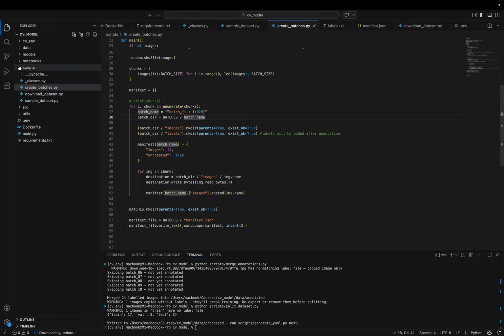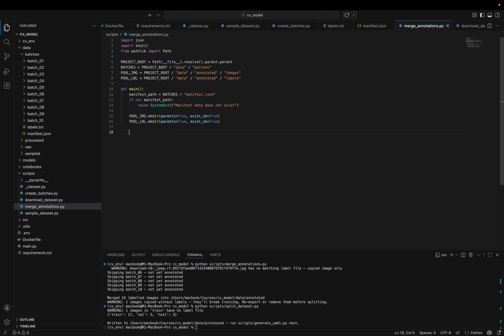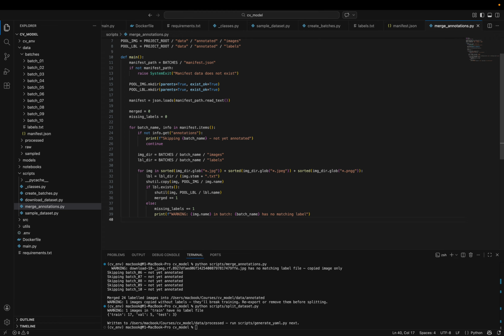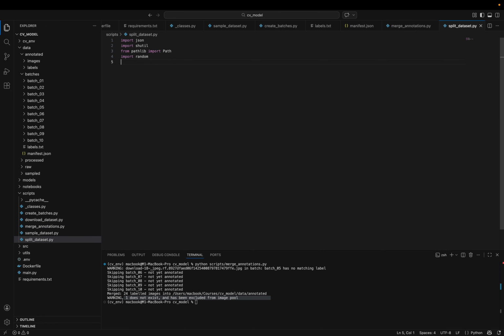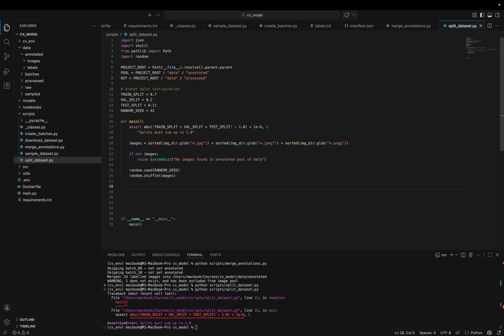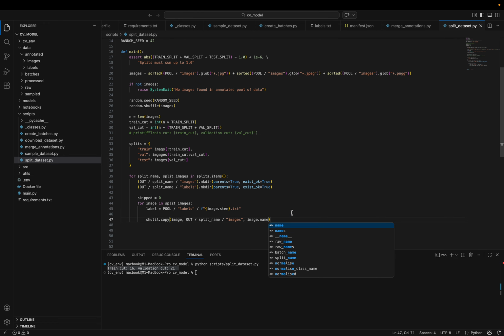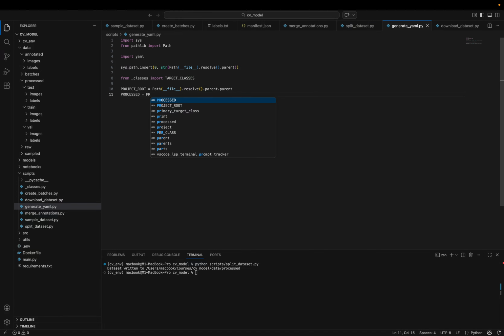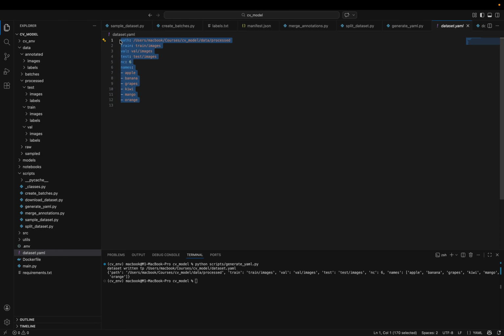How to Merge Batches & Split YOLO Datasets in Python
Script 3 merges all annotated batches into a unified pool using the manifest.json annotated flag. Script 4 shuffles with a fixed seed and splits 70/20/10, explaining why we shuffle first and why 70/20/10 is better than the original 91/6/3. Script 5 generates the dataset.yaml YOLO needs to train.

00:00 - Introduction & Workflow Overview
00:43 - Updating manifest.json for Annotated Batches
01:21 - Writing the Annotation Merging Script
03:33 - Setting Up Image and Label Pool Directories
07:16 - Validating and Copying Matching Annotations
14:24 - Handling Missing Labels and Edge Cases
16:48 - Why Random Seed Shuffling Matters Before Splitting
18:03 - Writing the Train/Val/Test Split Script (70/20/10)
22:56 - Partitioning and Copying Files to Processed Splits
34:56 - Generating the YOLO data.yaml Configuration
42:47 - Verifying Output Directory & Next Steps